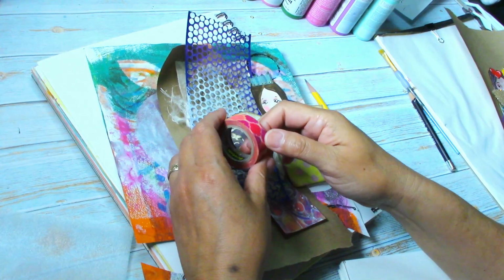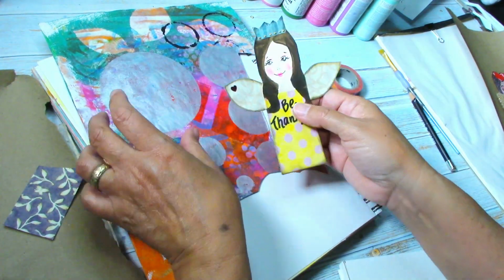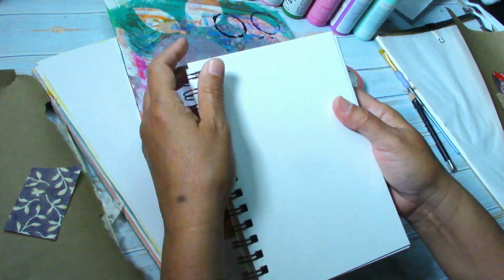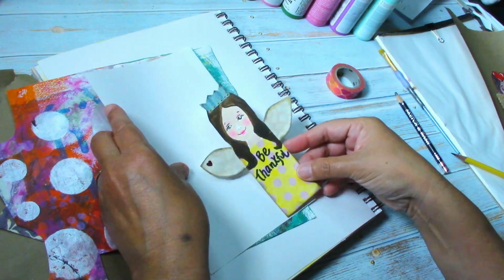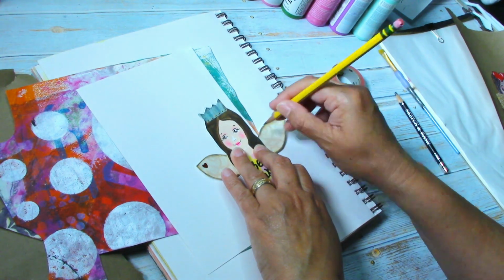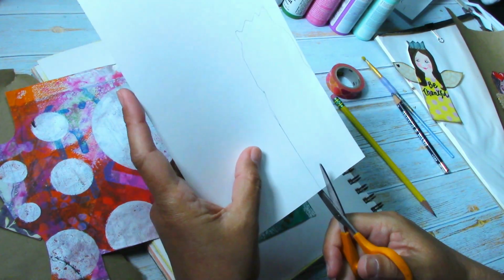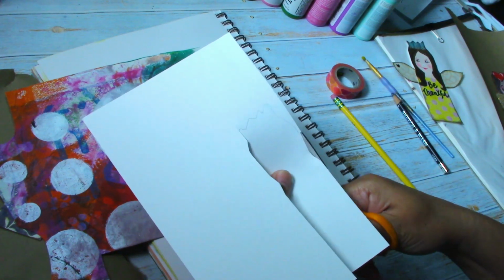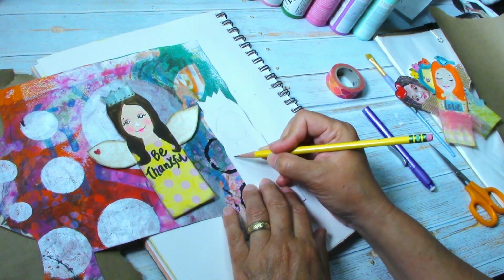Mixed Media Paper Doll Art Book Mark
Mixed Media Paper Art Doll Book Mark craftwithme ! withme !
👉 Enjoy this fun collaboration YouMatter about mixed media fun with cut outs and paper dolls! It's about you and about painting, acrylics, altered doll, paper dolls, or art paper doll, ARTDOLL, making an awesome paper collage bookmark, so if you like a mixed media doll, you will enjoy how to make a paperdoll and making a paperdoll that is also a collaged bookmark!
Let me know if you like diy making a paper doll, or fairytale paperdolls, a magical doll that you can plac where you can see her and make you smile.
It can be a  fairy paperdoll, or angel doll, and a mixed media bookmark ♥

Perfect for ,mixed media art, with paper scrap, paper craft,  scrapbooking, or embellishment in your  art journal. Like  papercrafting, art dolls,
collage art, collage bookmarks, diy bookmarks, how to make bookmarks.

Weekly videos! 🌎
Make 29faces with me! Join me in February and September for the 29 faces challenge I organize since 2012.

( just answer 3 questions)

The images and art created in this video are for learning and experimentation purposes, not to be reproduced for profit, thanks
٩🙄۶

🌼HEY! If your reading this, you're awesome and I ❤️ You!
if you share my videos, you automatically get a digital hug and bunch of sparkles (/˘ヮ˘)/  *°:･ﾟ`✧:･ﾟ°
Now go ahead and leave "Pixie dust!" in the comments to confuse the others and let me know who actually did read this 😄